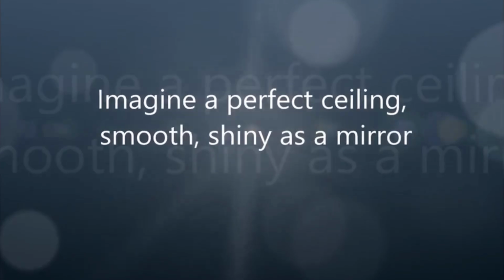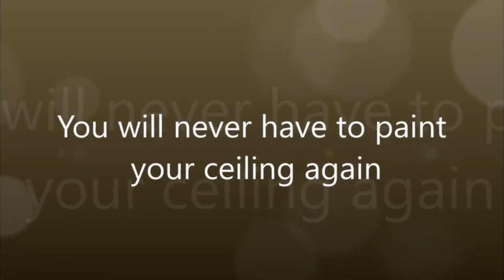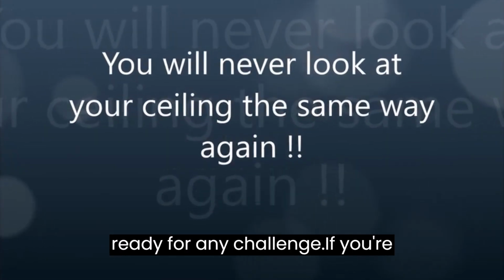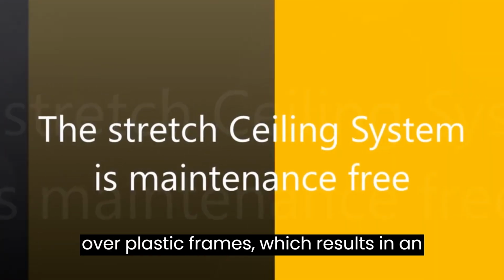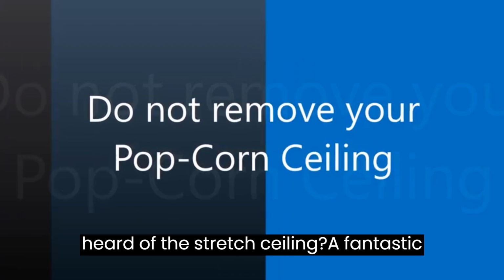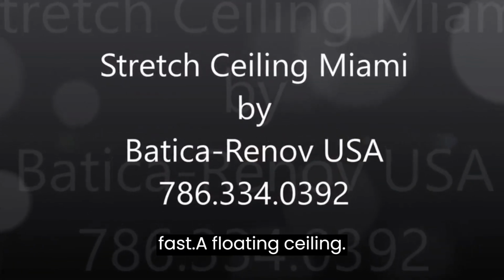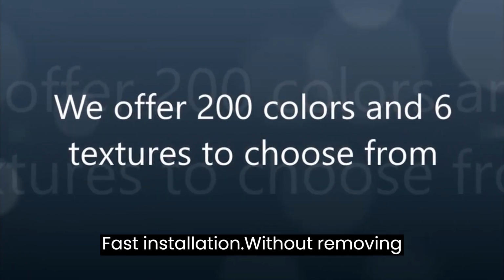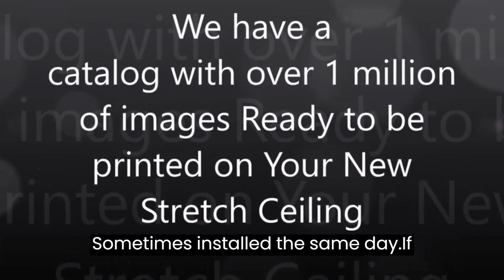How to get rid of PopCorn Ceiling in 1 Day ??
On our website, you can find out more about all of our stretch ceilings:
Free Estimate.

Whether you’re buying or building a new house, adding some luxe to the ceiling
can instantly transform your home. This guide on how to add a touch of luxury to your
 home with a glossy ceiling will teach you everything you need to know about stretching ceilings,
 choosing the right kind of wallpaper, and updating the rest of the room in order to complete the look.

With glossy ceiling paint becoming ever more popular, it’s easy to see why you’re
now starting to get inquiries on how to achieve such an effect in your home. The main question
you’ll likely be asked is can I paint my ceiling like this?, or alternatively how much would it cost
 me to have this done? In this guide, we will discuss the answers to both of these questions and give
you advice on how best to approach any ceiling painting project.

Ceilings are often the first thing guests notice when they enter your home,
so you’ll want to make sure yours looks its best! If you’re looking for an easy way
to get that glossy ceiling look without the hassle of traditional stretched ceilings,
this guide on how to decorate your home ceiling will help you find the perfect solution.
By making use of some simple taping techniques, you can achieve the effect of stretched ceilings
without actually stretching them!